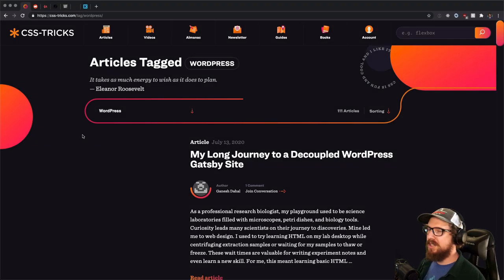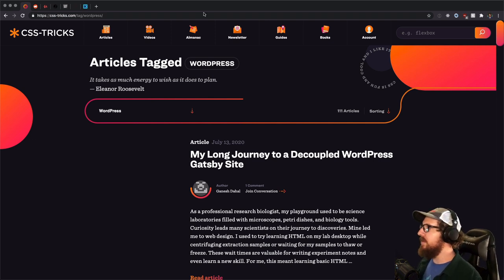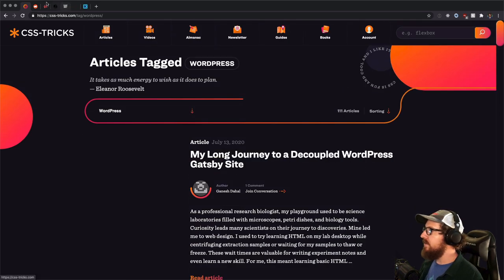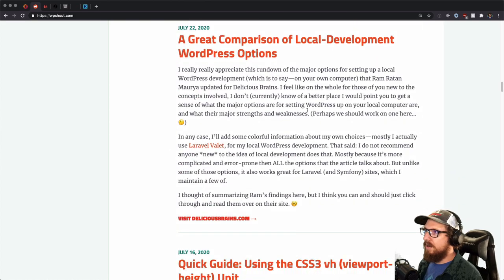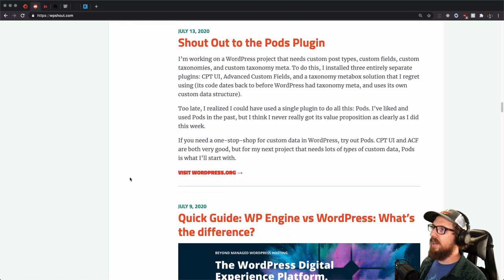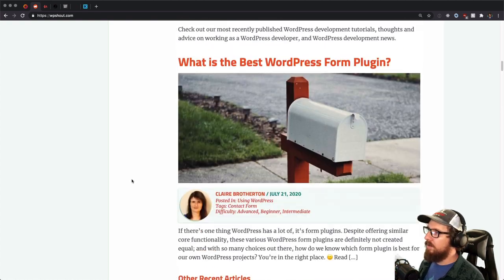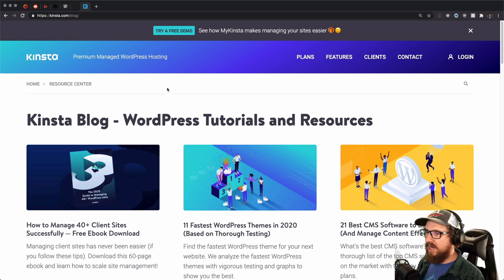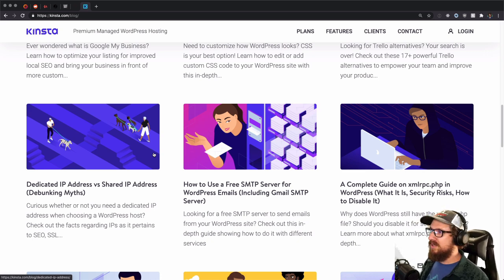Best Resources For WordPress Developers | Blogs, Books, Courses, and Chats!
In this video, I cover some of the resources that I frequent to brush up on WP skills, read the latest news, etc. I hope you find these helpful!